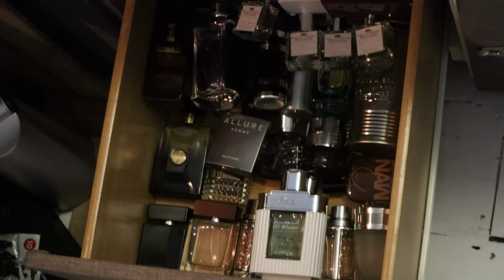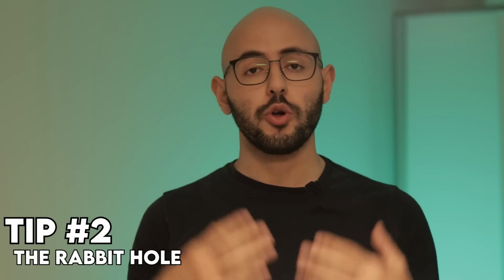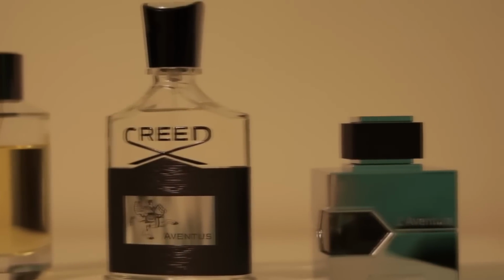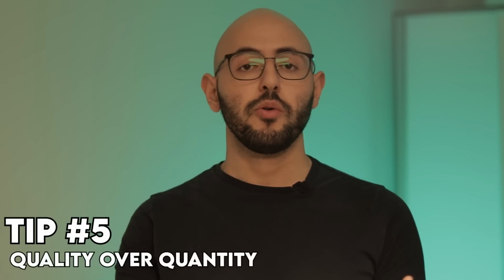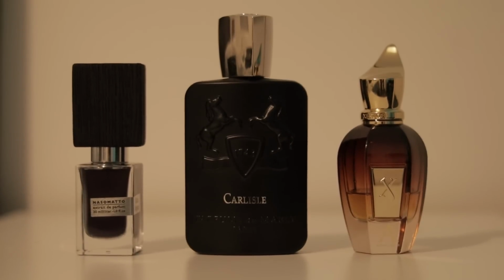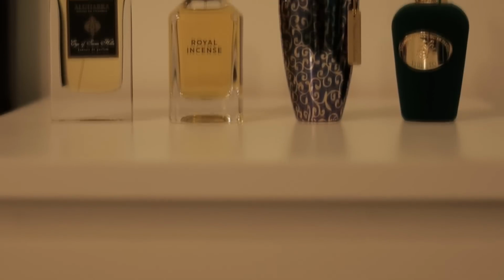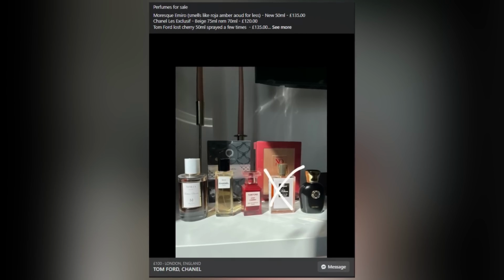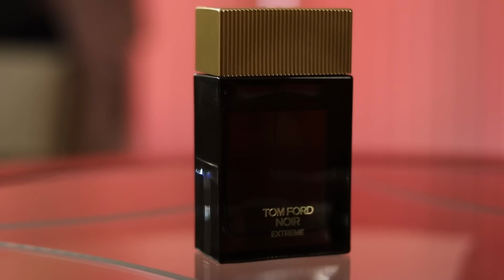How To Spend Your Money Wisely On Fragrances | Men's Cologne/Perfume Review 2023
There is a better way to spend on fragrances. What are your thoughts on these tips? What else do you do to be financially responsible with perfume collecting?

FRAGRANCES FEATURED

Versace Blue Jeans
YSL Y EDP
Creed Aventus
Paco Rabanne One Million Royal
Tom Ford Noir Extreme